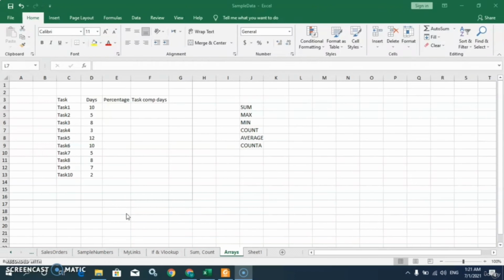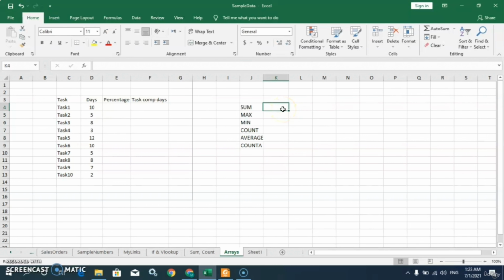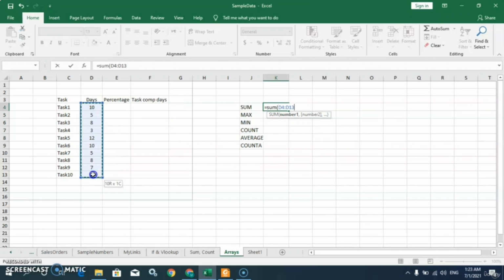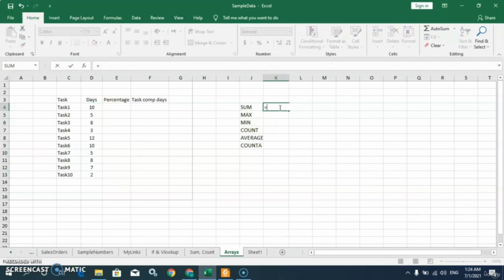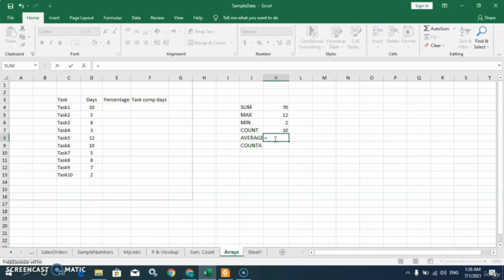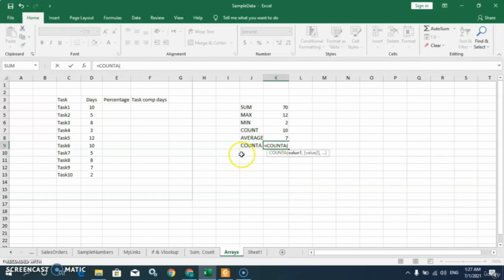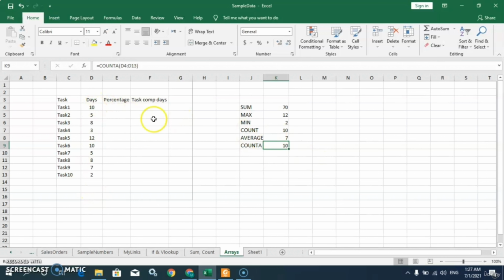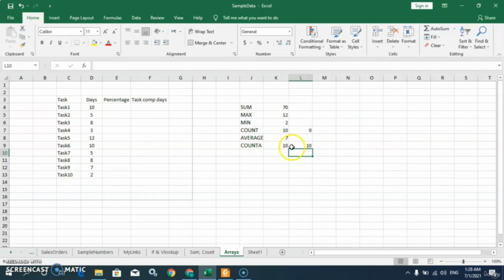Learn Excel Basic Math's Functions and Formulas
From This video u will learn how to use basis Math's functions and Formulas in Excel #